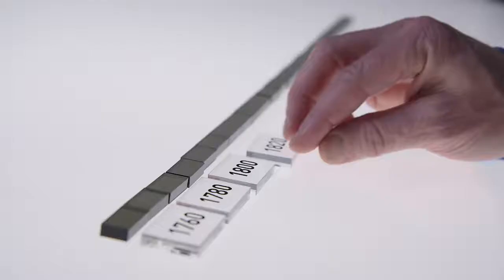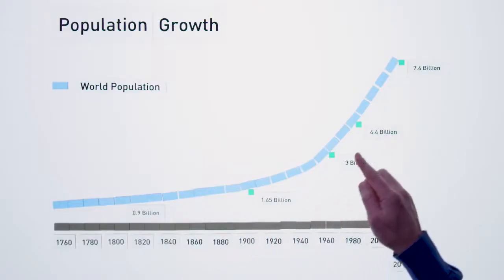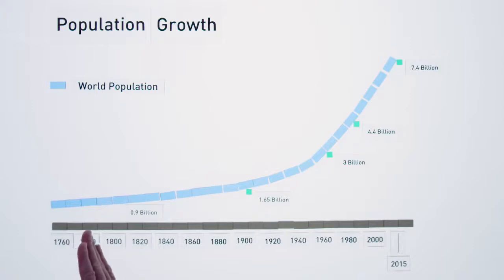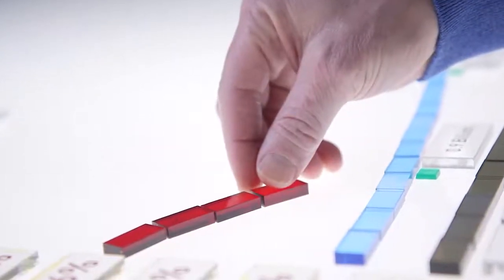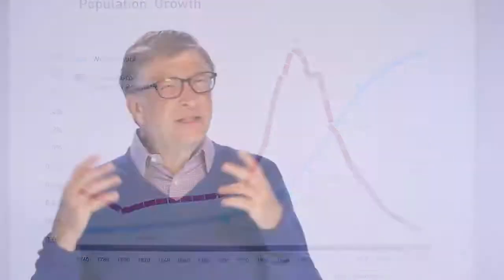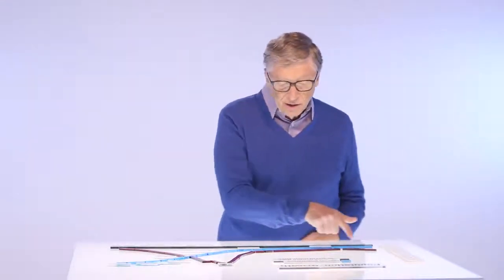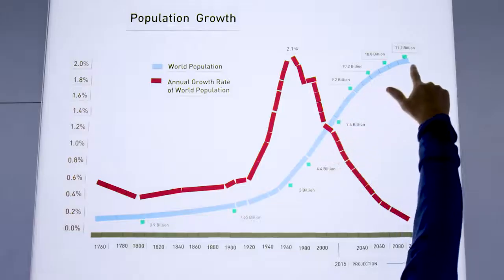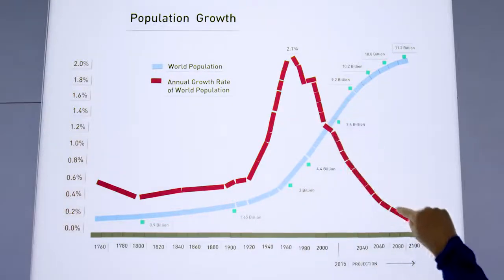比爾．蓋茲：拯救生命是否真的導致人口膨脹？！【中文字幕】Does saving more lives lead to overpopulation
The ownership and copyright of this video belong to Bill Gates and this video is just a TRANSLATED version, which is JUST for sharing.

此影片並無商業用途，純依個人喜好進行翻譯並上傳
但此影片仍有智慧財產權，請勿盜片。

This video isn't mine.
I just translated subtitle to Chinese.

Bill Gates  Money  Rich  Forbes  Foundations  Wealthy  比爾蓋茲  overpopulation  saving  lives  Microsoft